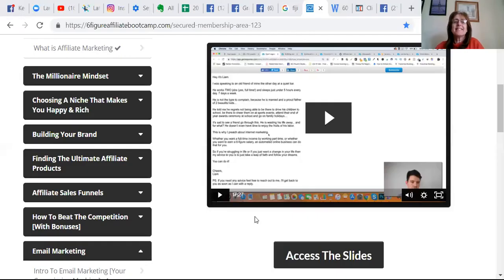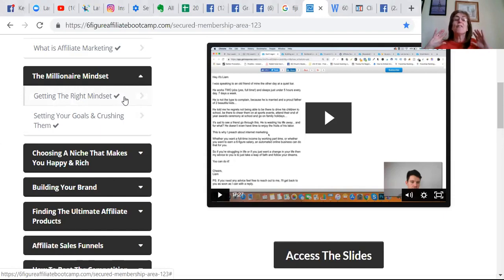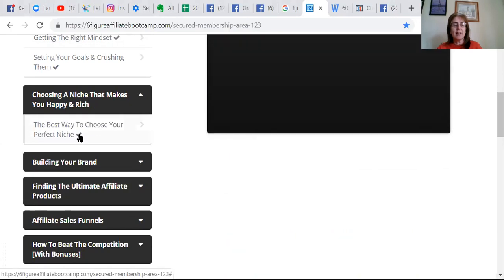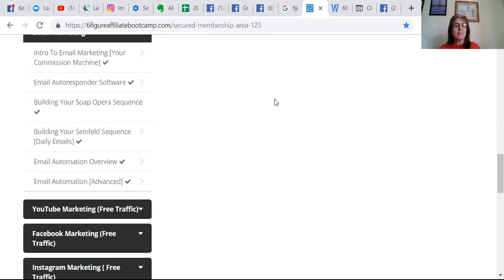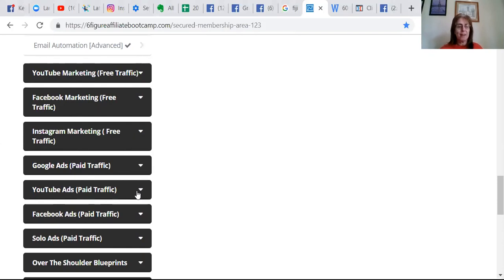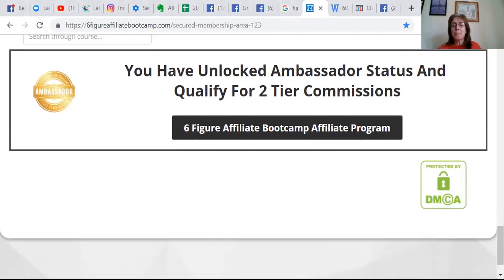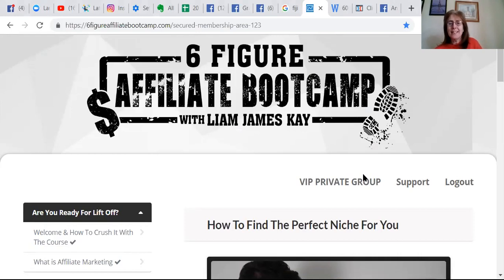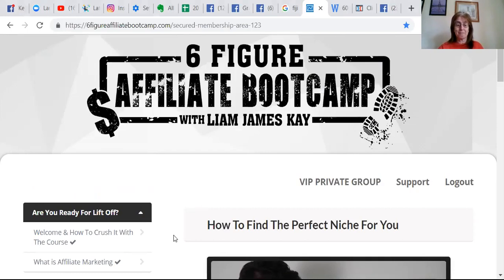6 figure Affiliate Marketing bootcamp review Liam James kay Earn $566 a day price rise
Please watch: "How to get more youtube views in 2019 How to increase youtube viewss"  Blast your youtube channel to the moon! get my secret ninja tip at the very end to get your next 100 subscribers in an hour! :)
6 figure Affiliate Marketing bootcamp review Liam James kay Earn $566 a day price rise

82 videos of complete VALUE

Liam James Kay is only 27 at this moment in time when I shot the video. Liam James Kay can now earn $566 a day with affiliate marketing.

In this 6 figure affiliate Marketing Bootcamp he reveals his secret tips to $566 a day or $200k a year.

Affiliate Marketing can take many forms:

Mindset, sales funnels, email marketing, psychology of the sales funnel, free youtube advertising, paid youtube advertising. google ads and much more

FREE  GIFT WHEN YOU BUY LIAM JAMES KAY'S 6 FIGURE AFFILIATE MARKETING BOOTCAMP

7 Steps guide to fb groups
5 day facebook challenge
Absolute online money making guide
Affiliate marketing mistakes
Dominate youtube

More videos by Millionaire Mom

passive income
affliate marketing
how to earn passive income
6 figure affiliate bootcamp, 6 figure affiliate bootcamp with liam james kay, Bulderall, Builderall Affiliate Program, How to make money online,